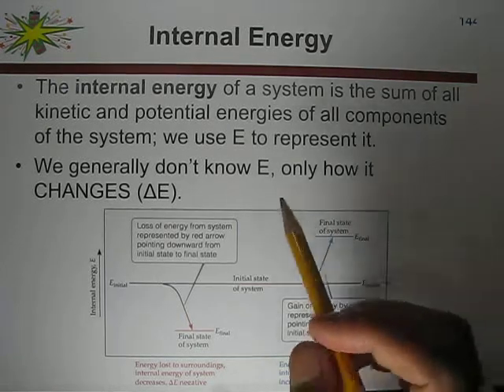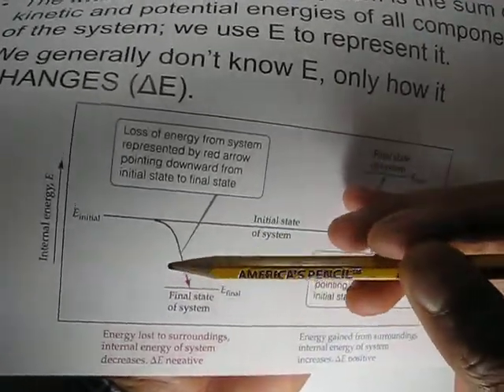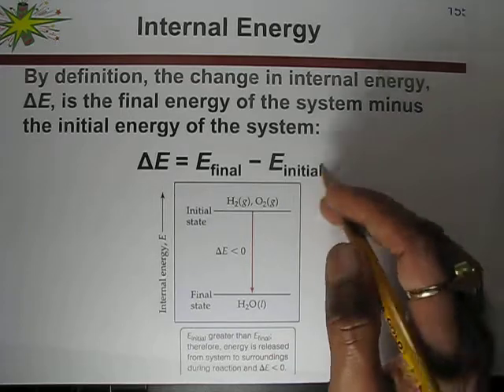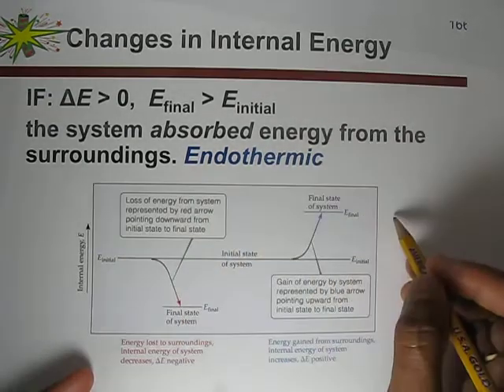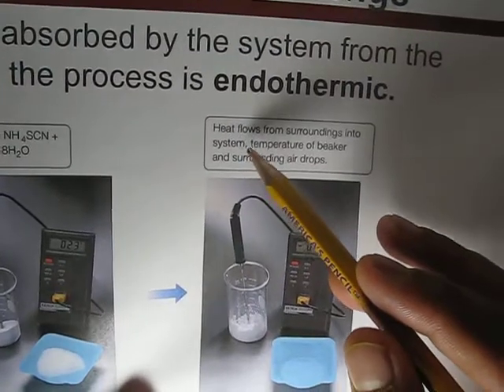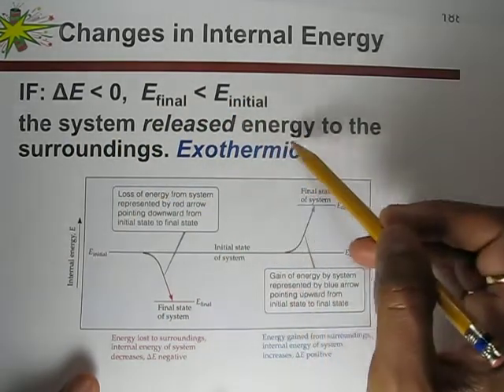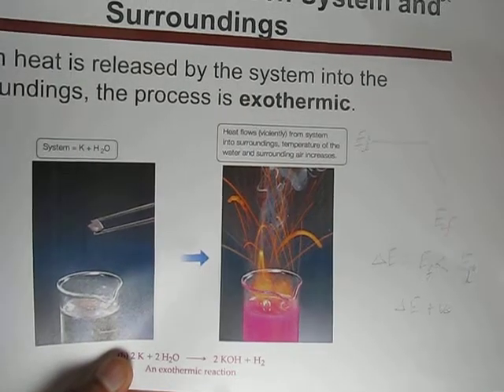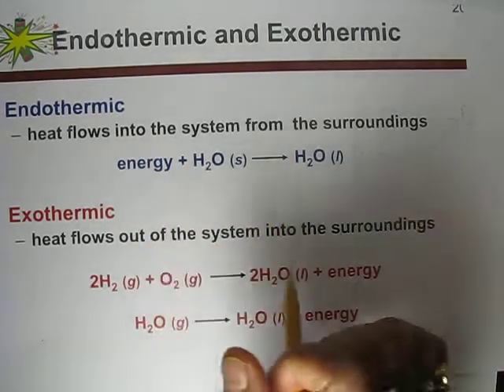Lect-42_GenChem-1_Ch5_Internal_Energy_Endo-Exothermic